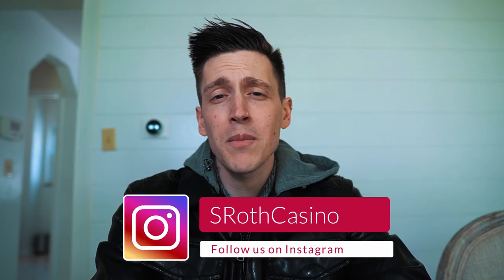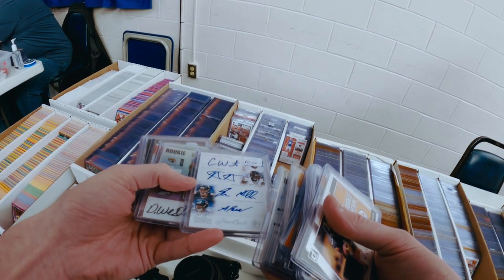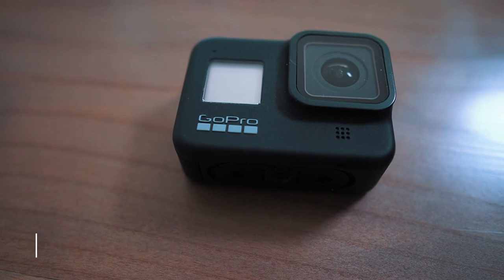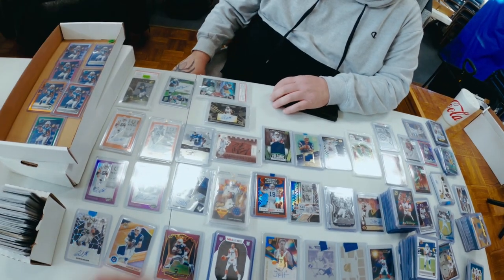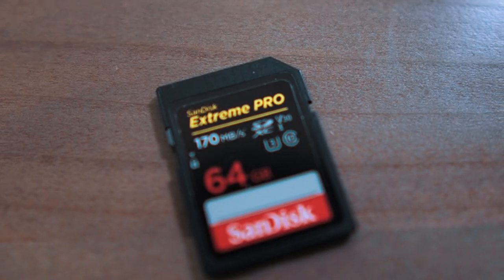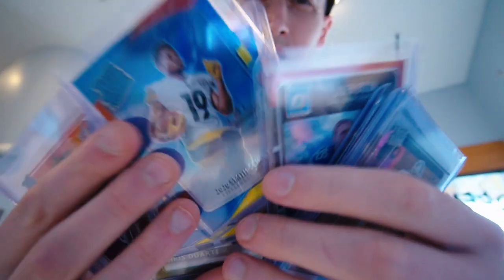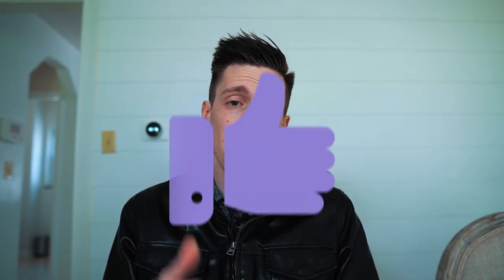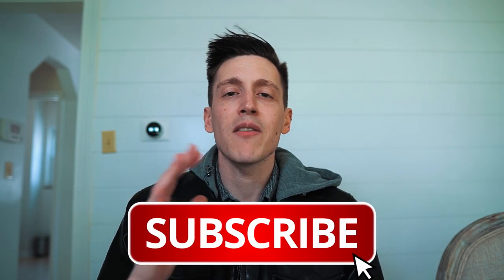How I Film at Card Shows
📷Sony A6400
📷GoPro Hero 8 Black
🔍Sigma 16mm F 1.4 DC DN Contemporary Lens
🔍Sony 10-18mm F4 OSS Wide-Angle Zoom Lens
🎤Rode Wireless Go II
🎤Rode Lavalier Go
🧠SD Card
🧠Micro SD Card

Mailing Address:
Rothstein Cards
0:00 Intro
1:15 GoPro
2:17 Chest Mount
2:34 Sony a6000 Series
3:47 Frame Rate and Resolution
4:30 Tripod
5:22 Lenses
7:03 Audio
Card Supplies:
🛡️Top Loaders
🛡️Magnetic Holders
🛡️Penny Sleeves
🛡️PSA Graded Card Sleeves
Video and Audio equipment used in shooting my video:
📷Sony A6400
🎤Rode Lavalier Go
🎤Shure SM7B Dynamic Microphone